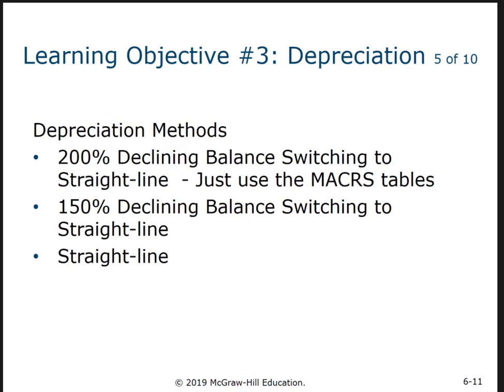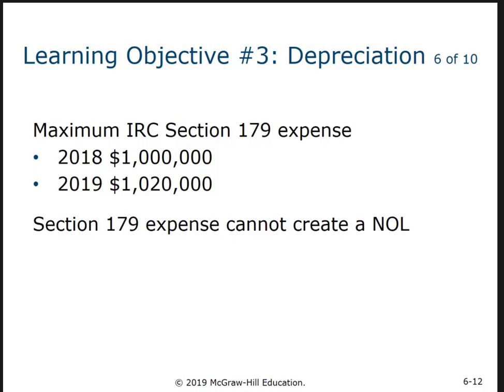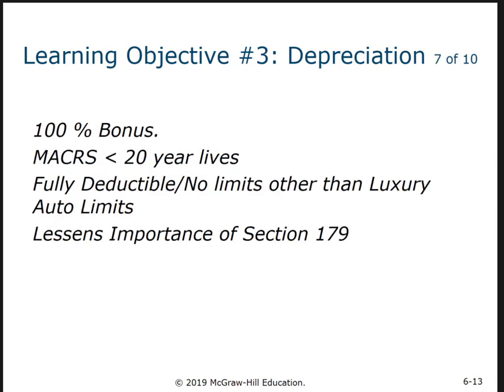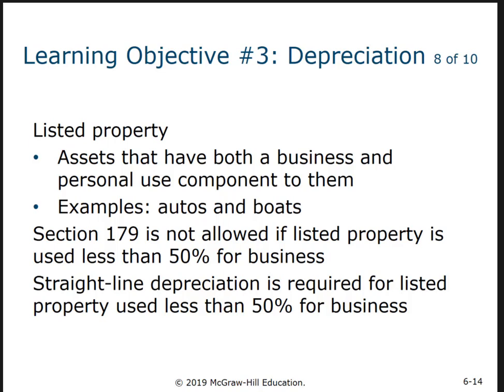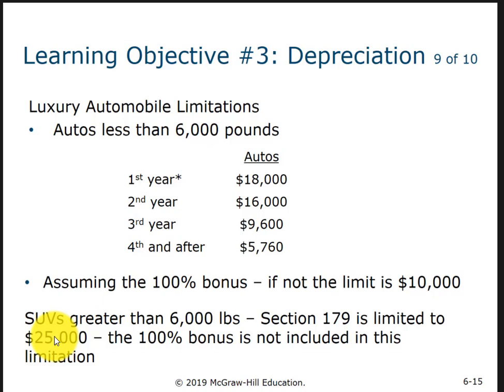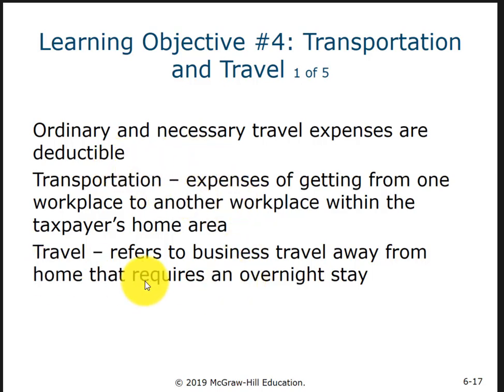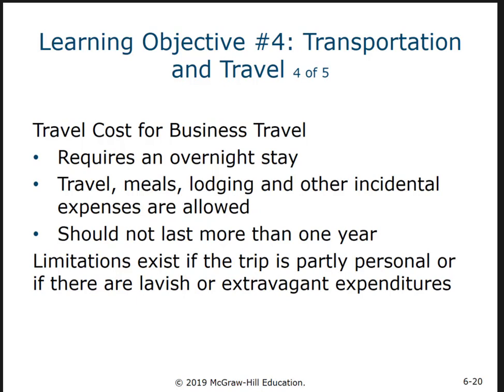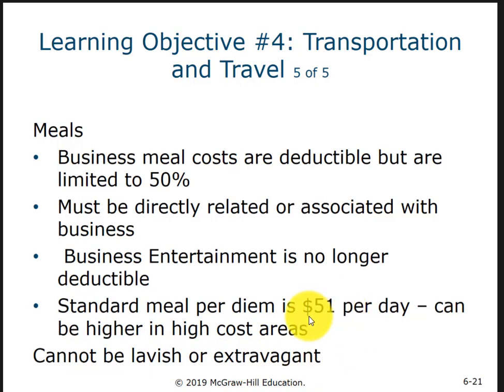Chapter 6 part 2